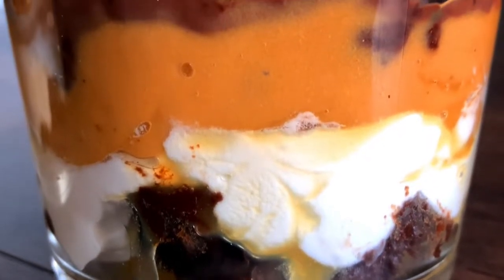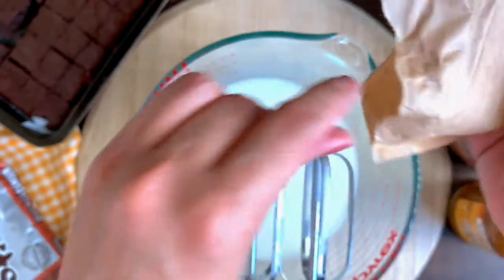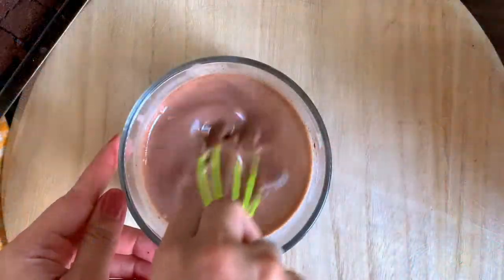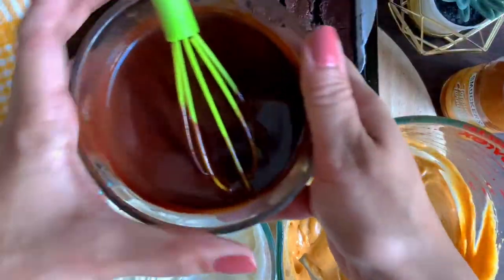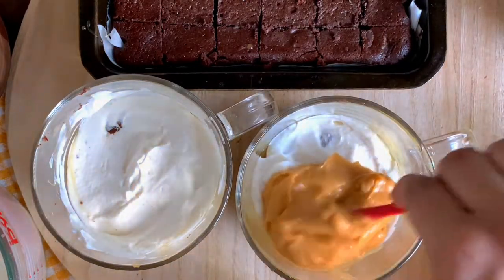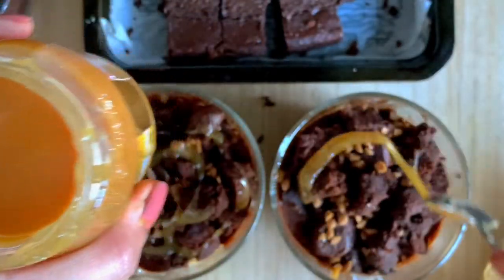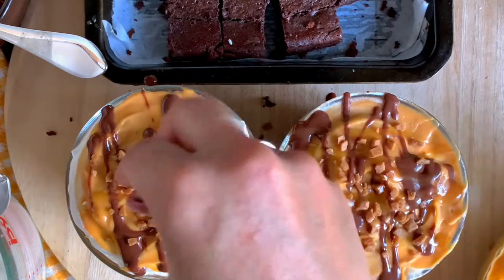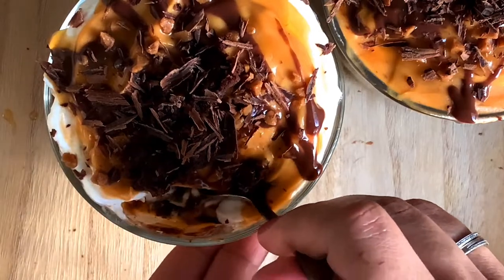The Ultimate Chocolate Caramel Dessert | No bake Layered Dessert Recipe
The easiest, most decadent and instant dessert that will surely please and impress any chocolate or caramel lover.

Ingredients:
Brownies or Chocolate Cake  of choice
1 pack Instant Caramel Pudding Mix - Follow instructions
Milk for the Pudding Mix
1 tsp Salt for the Pudding Mix
1/4 cup Chocolate + 1/2 cup Whipping Cream for Ganache Layer
1 cup Heavy Whipping Cream + 1.5 tbsp Icing Sugar for Whipped Topping
Skor Bits or Candies - Optional
Caramel Sauce - Homemade or store-bought